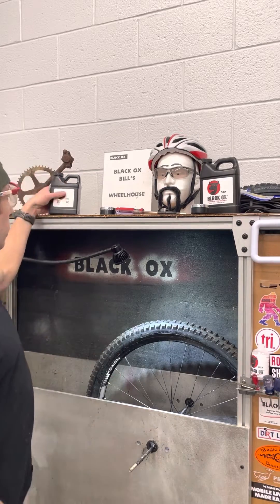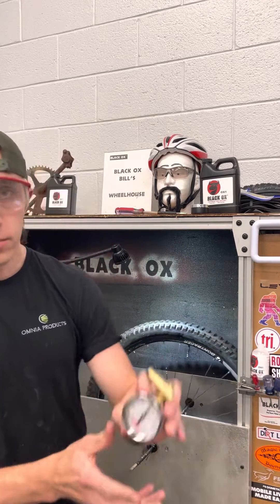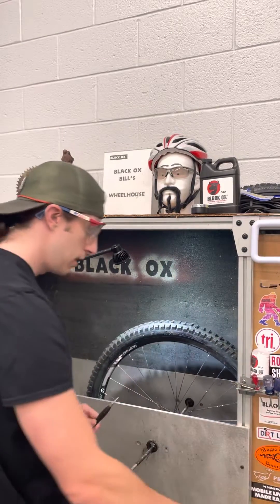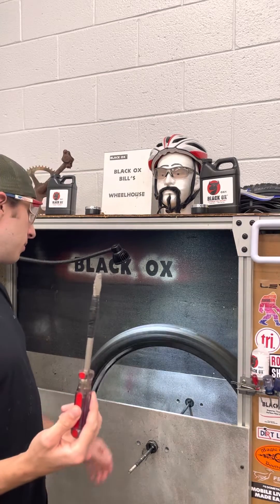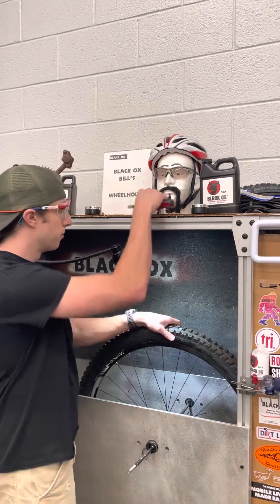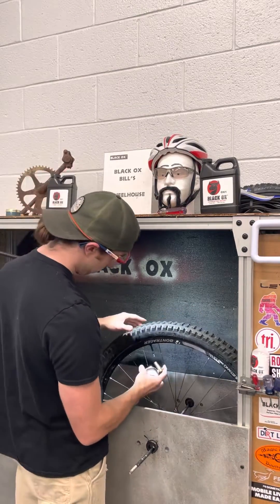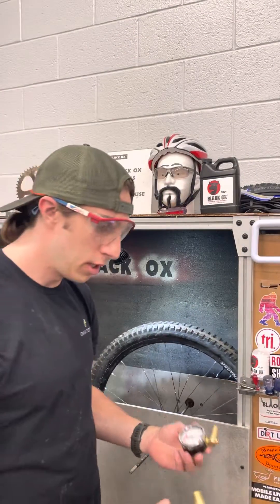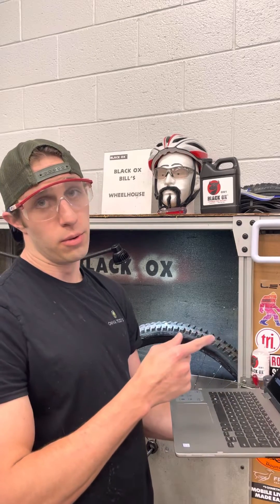Black Ox Sealant vs 12mm puncture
Tire filled with ~ 4oz of Black Ox Sealant looses only 1 psi after a 12mm puncture to the tire.